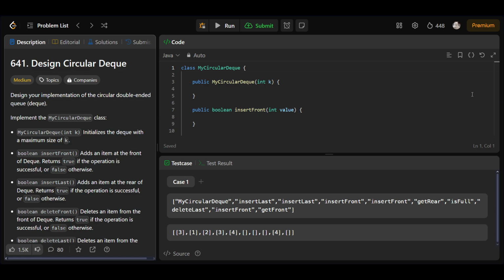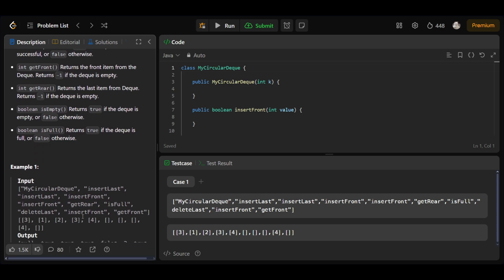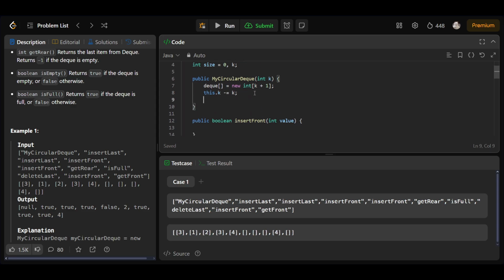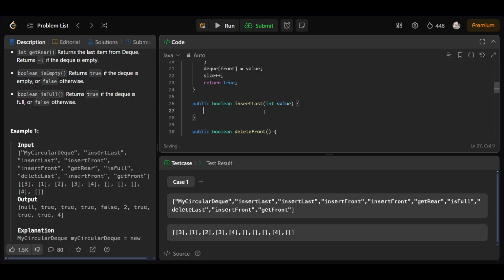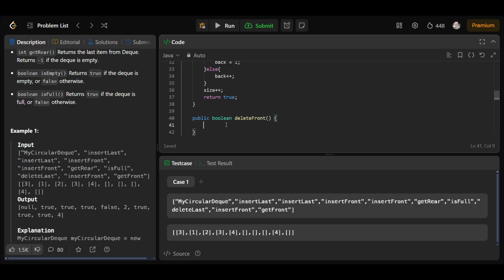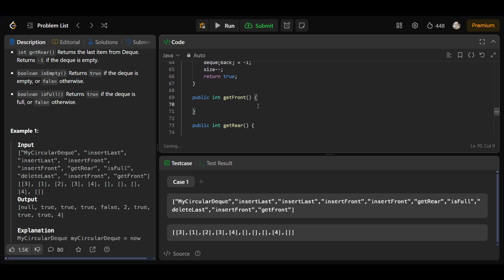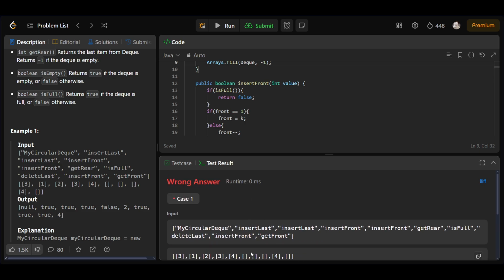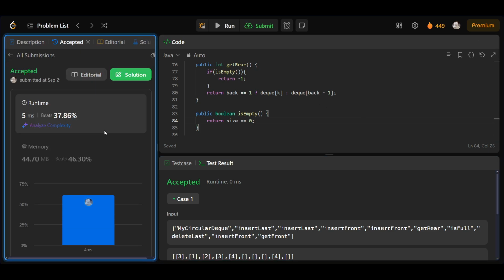LEETCODE DAILY QUESTION 641 | Design Circular Deque | Is Kabir Coding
In this video I'll be solving LeetCode daily question 641. Design Circular Deque by Design.